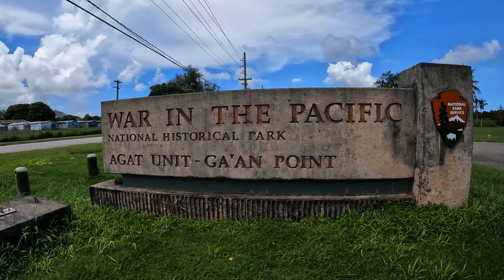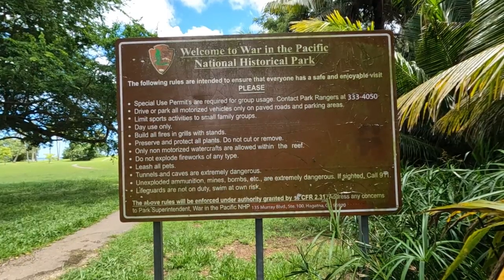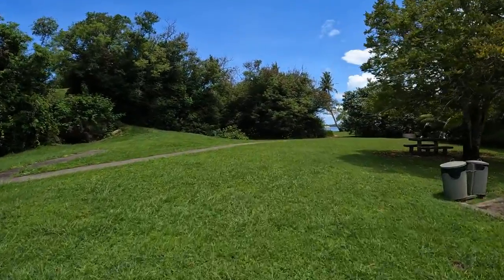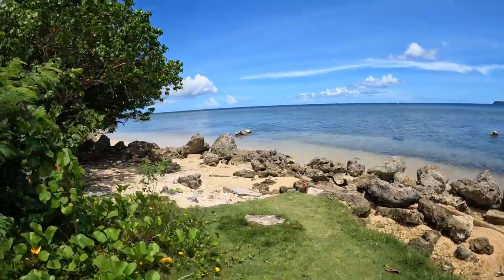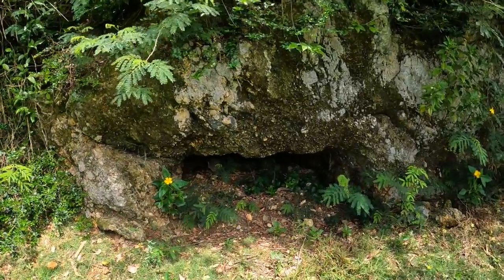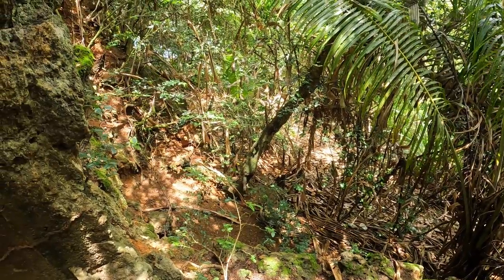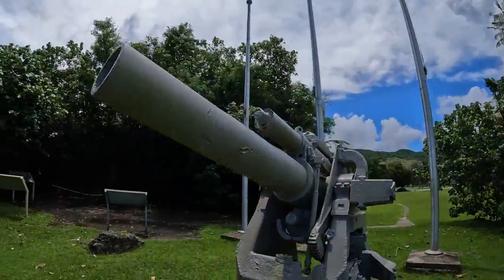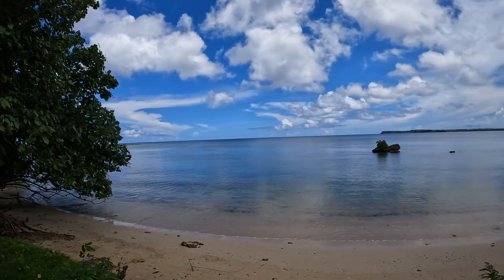Gaan Point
In this video I take a walk around Gaan Point. It's part of the National Park Service, War In The Pacific Memorial.